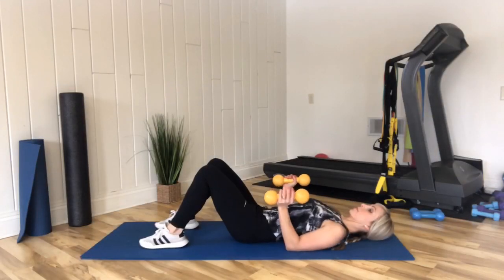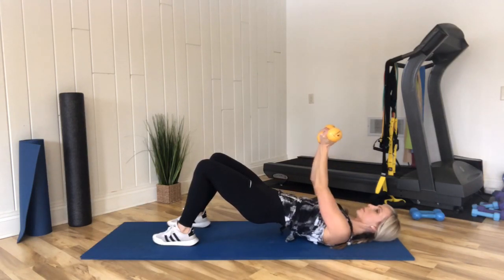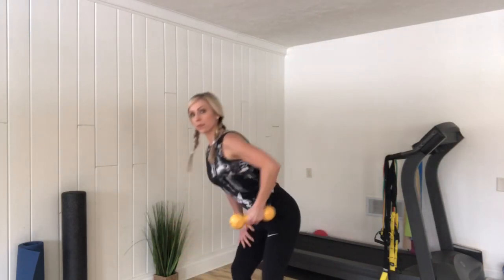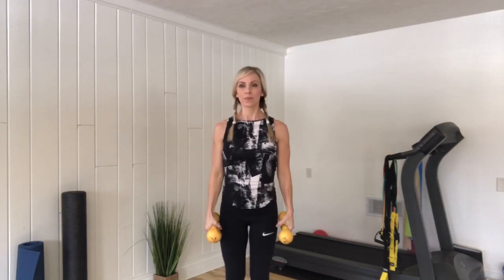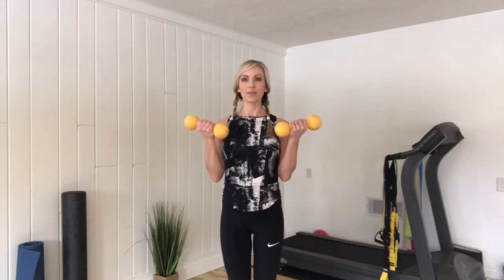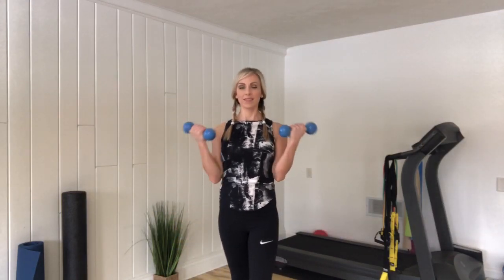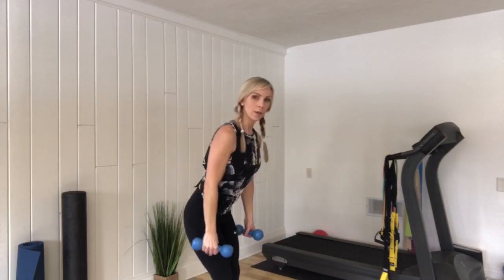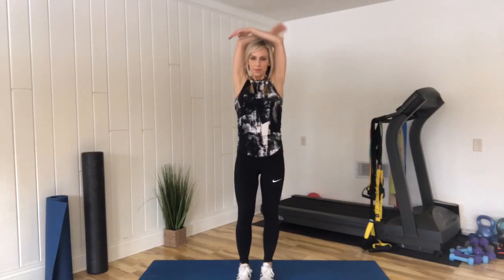Quick Upper Body Workout - Balanced Strength with Stephanie Haff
This is a quick upper body workout that you can complete in under 10 minutes! Make sure you complete at least a five minute warmup before hand, because we’ll move right into you first set!

*As always, make sure you consult your physician before beginning any exercise program. Every workout is not for everybody, so make sure you respect yours. :-)